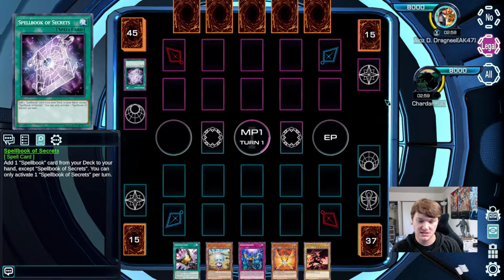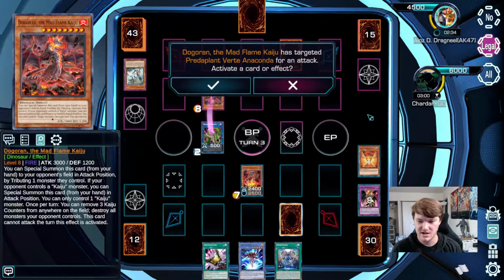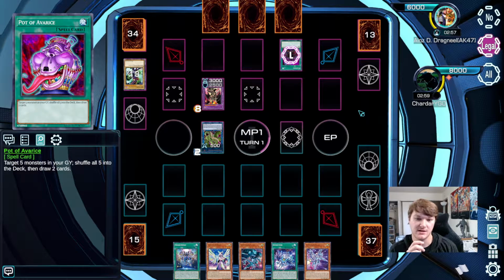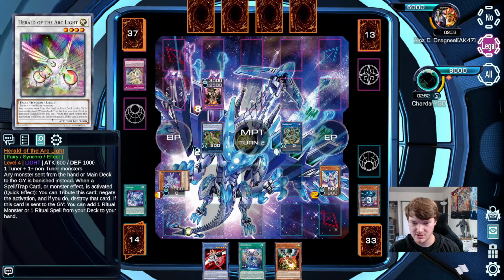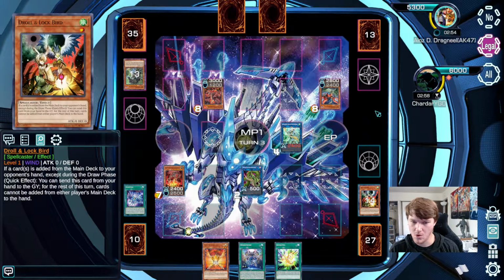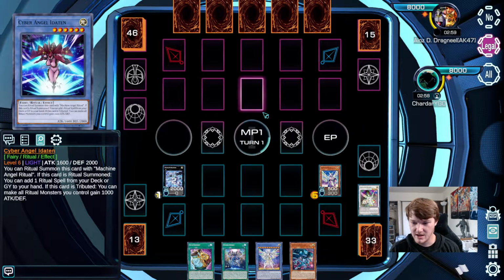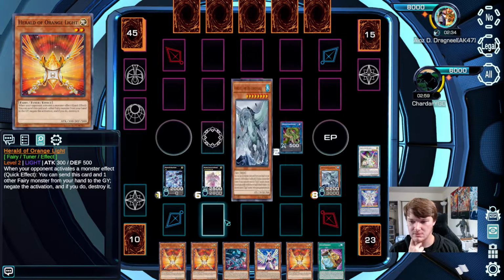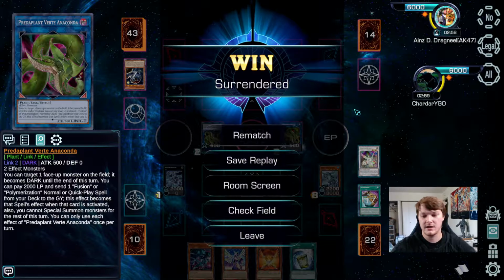Drytron vs Danger Kaiju - YGO Omega Daily Duels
Want to invest in more than cards? Use my links for free stocks!

Free Bitcoin?

Duelingbook: ChardarYGO